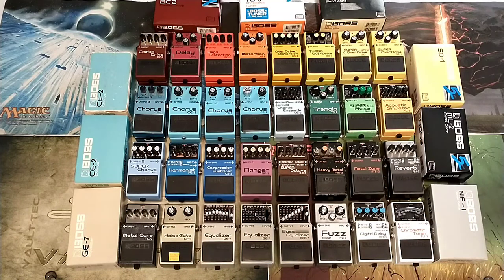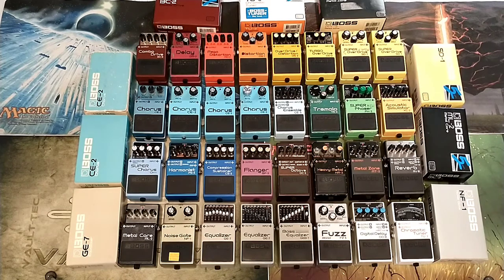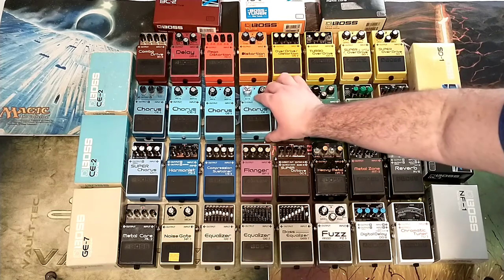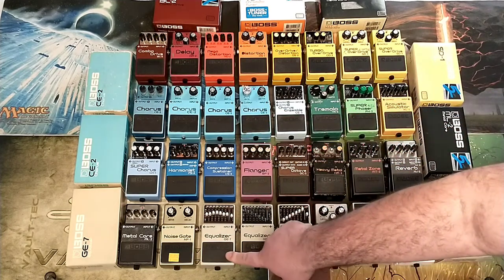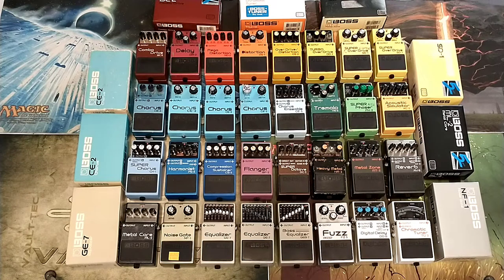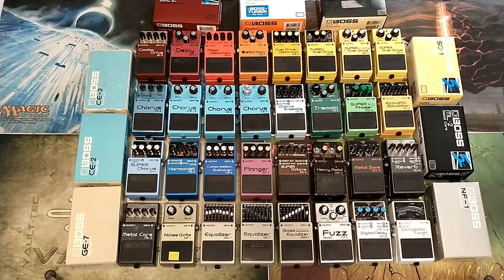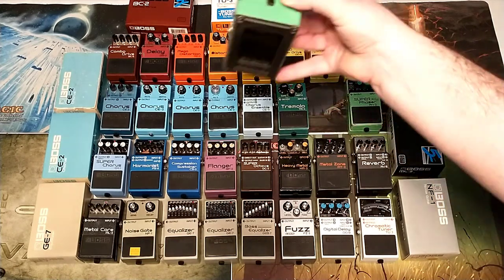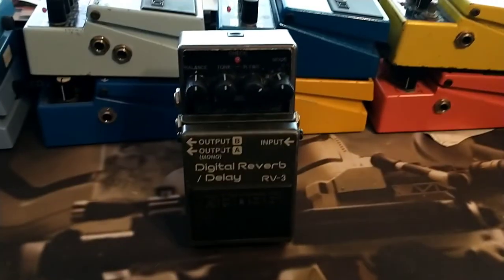BUILDING THE BOSS BOARD EP 15! THE ENTIRE BOSS BOARD COLLECTION (SO FAR) AND WHERE TO GO FROM HERE!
Welcome back to BUILDING THE BOSS BOARD!
In episode 15, I go over the BOSS collection so far, a recap of money spent (and money saved) over the last 3 months of collecting BOSS, and sharing my journey & limited knowledge with you!

BtBB is the series where I explore and learn about pedals from one of the most iconic (pedal) brands of all time! BOSS! The ultimate goal is to create a fun, versatile, and effective Pedalboard utilizing only BOSS stompboxes! Primarily buying used from local sources, my secondary goal is to get as much bang for buck out of this project as possible!

Remember that you don't always need to spend an arm and a leg to get great tones! Working to find great deals, especially when buying used, will help save you money!

BtBB has only 2 rules:
-Only classic BOSS size/style pedals. No twin series, or other style pedals/multi-effects.

-I cannot spend over $100 per pedal.

Please join me on this fun and hopefully educational journey!